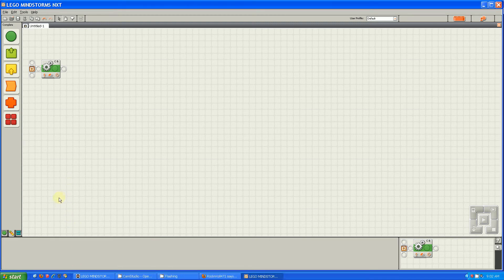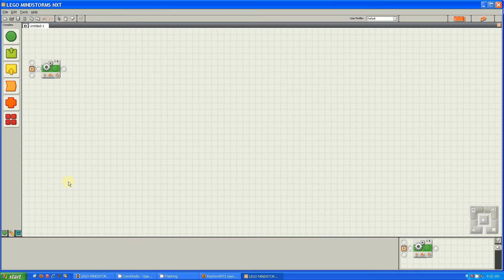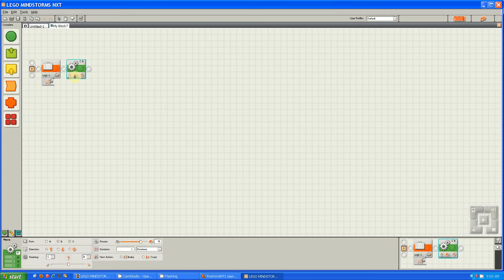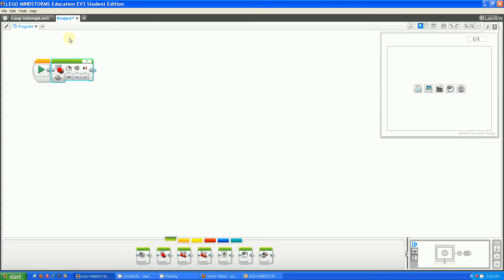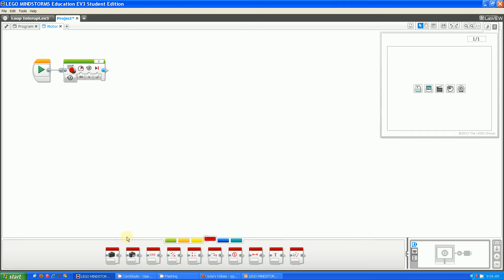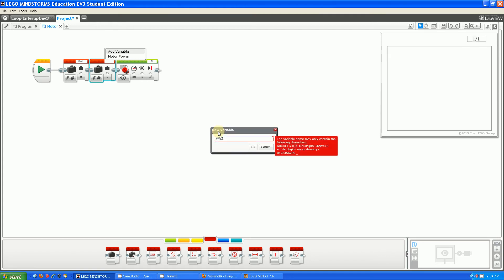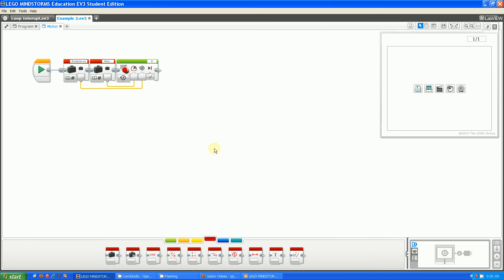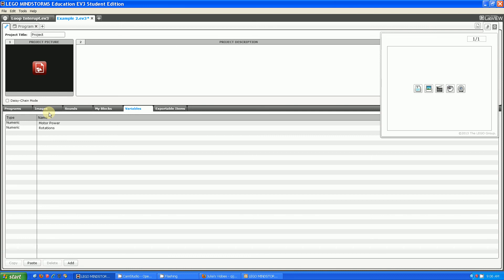Lego EV3 vs NXT: Introducing global variables!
Lego EV3 has global variables.  (Please watch in 1080p)

The new Lego EV3 programming environment has global variables!  That means that once you define a variable (which you can now do on the fly) it is defined everywhere in that project.

In the old NXT-G programming environment you had to redefine the same variables in every MyBlock (subprogram) which was tedious and gave lots of opportunities for typos and mismatched variable names.

EV3 Rocks!